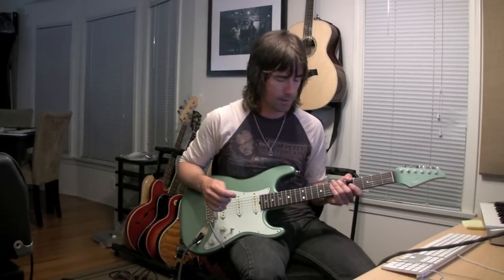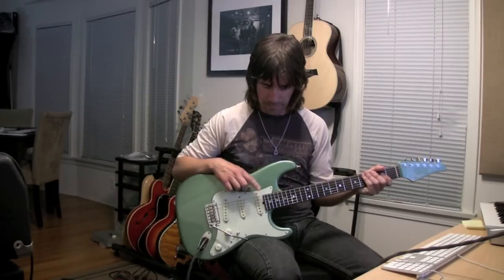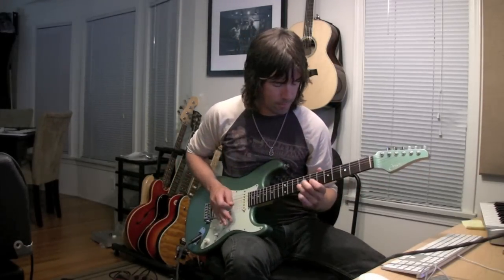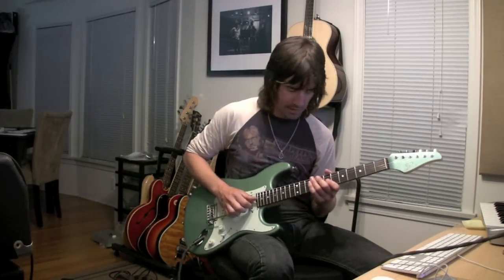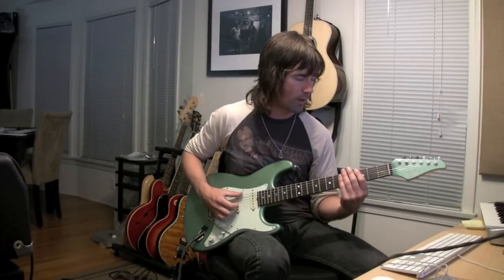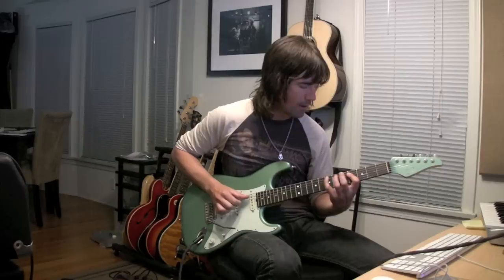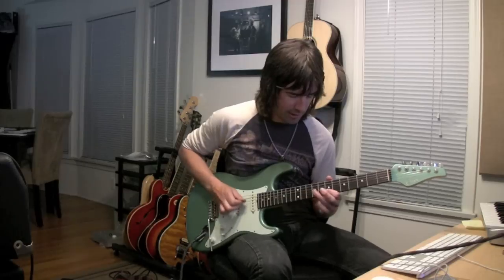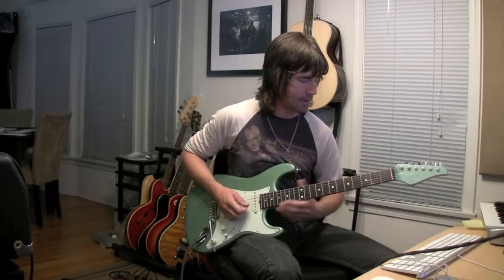Pete Thorn performs the song "Homage" on the Axe FX 2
I play my song "Homage", from my album Guitar Nerd, using my Suhr Classic S and the Axe FX 2 from Fractal Audio